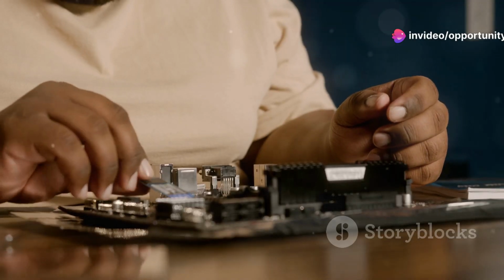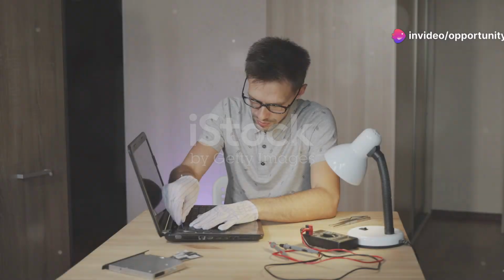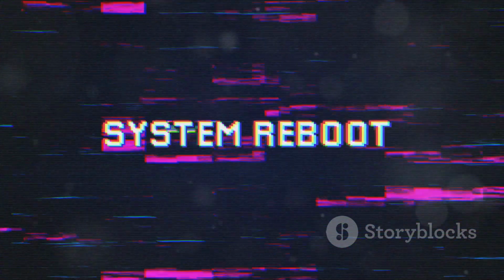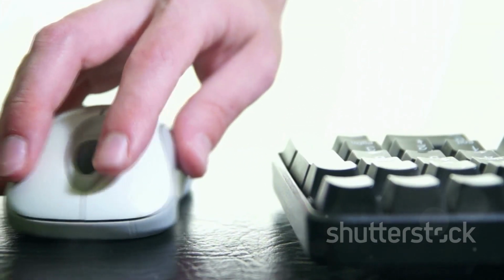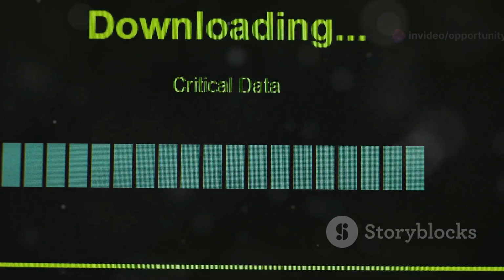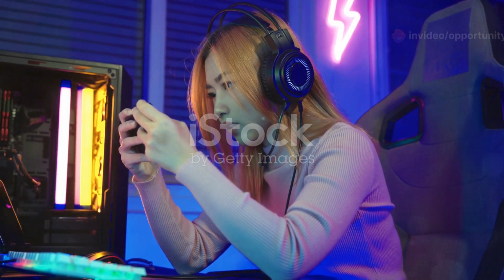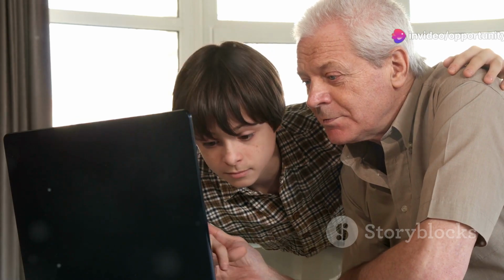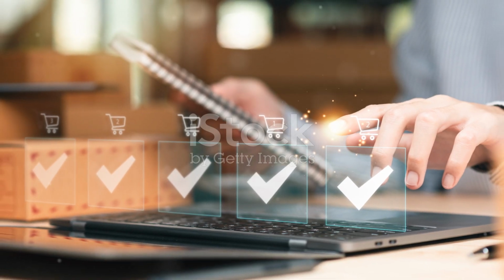How to Install an OS: Step-by-Step Guide for Beginners